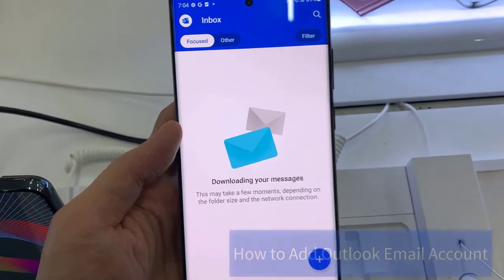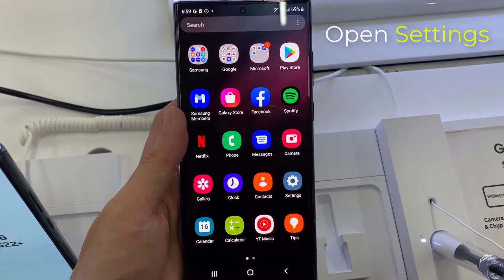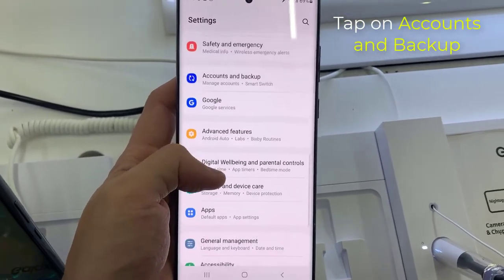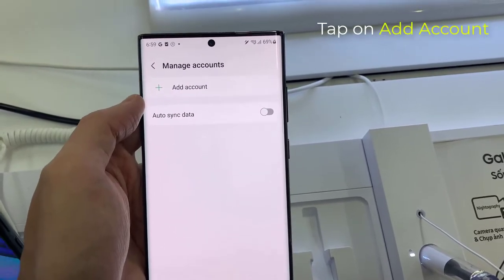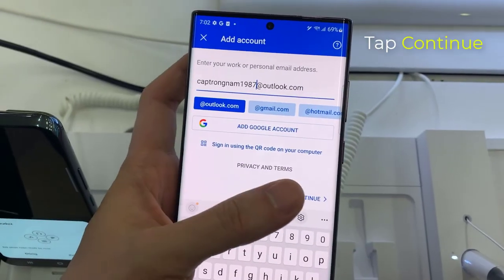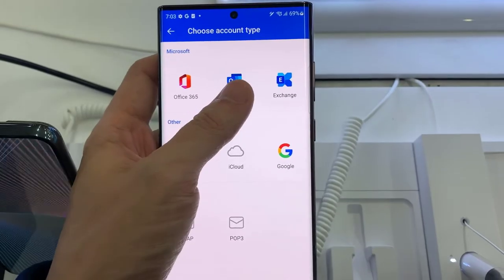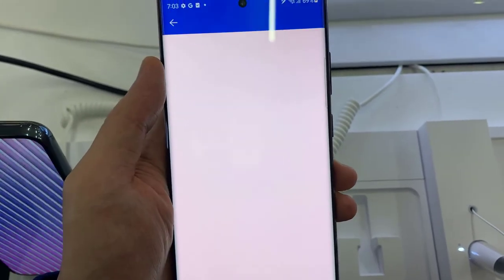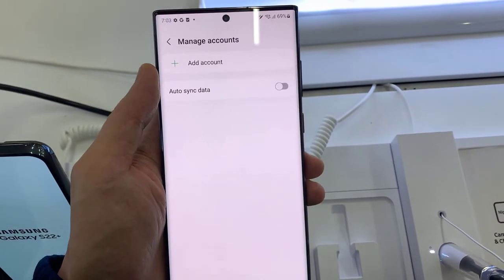How to Setup Outlook on Samsung Galaxy S22/S22+/Ultra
In this video, we are gonna show you how to add Outlook email account on Samsung Galaxy S22, S22 plus, and S22 Ultra.